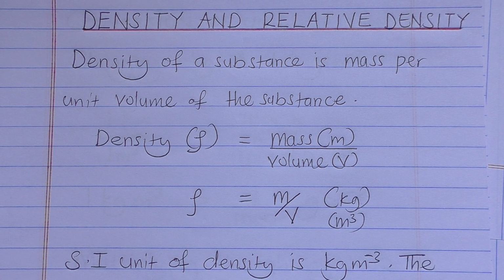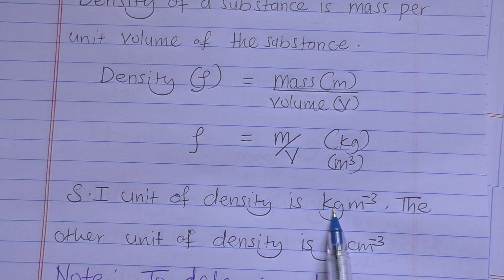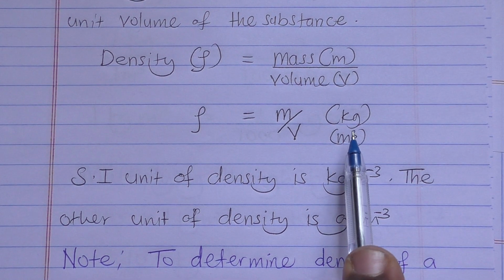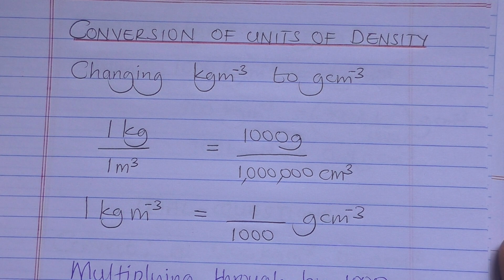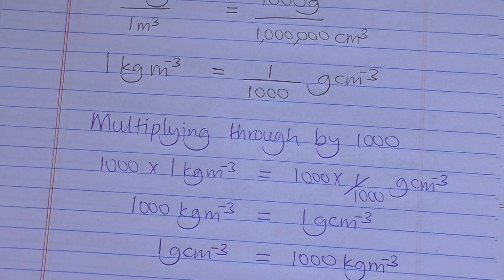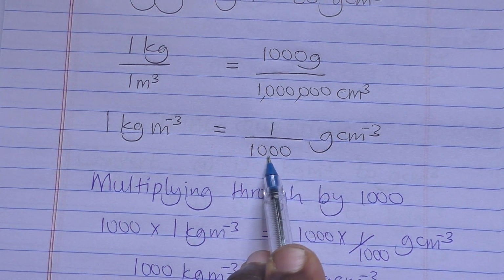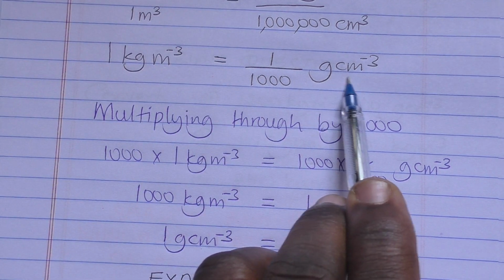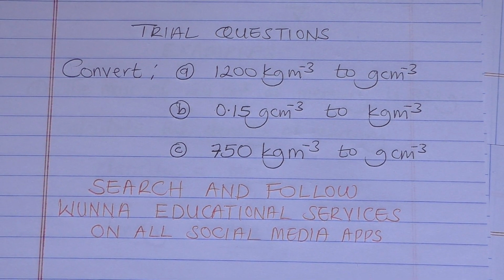DENSITY & RELATIVE DENSITY PT 1